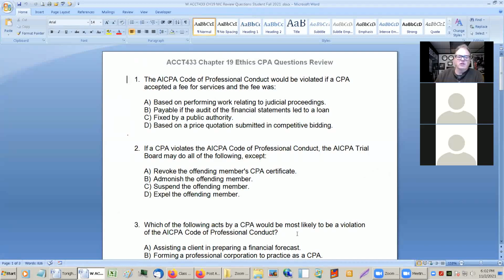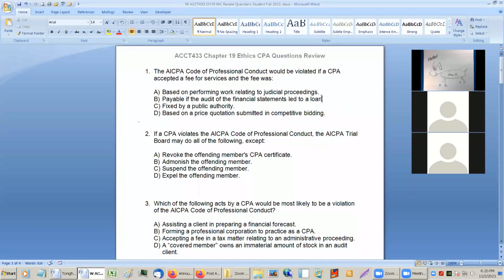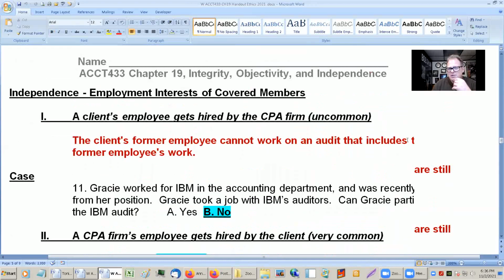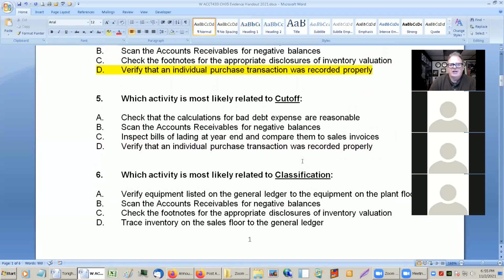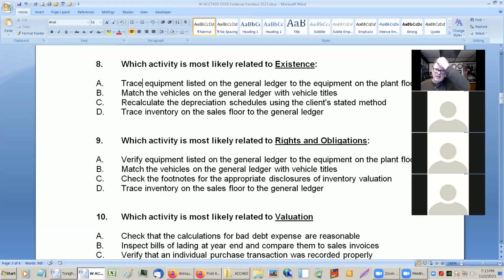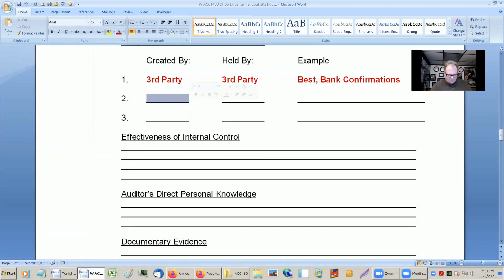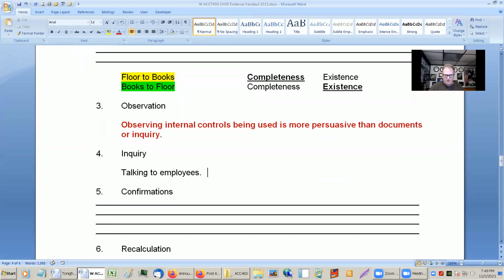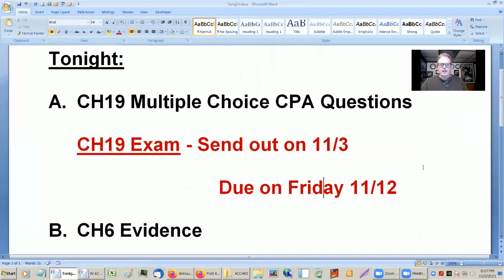ACCT433 CH19 MC Week 10 Questions Start CH5 Handout Fall 2021 EDIT